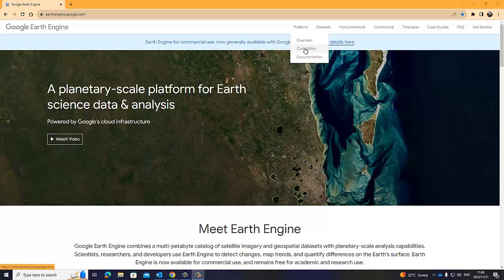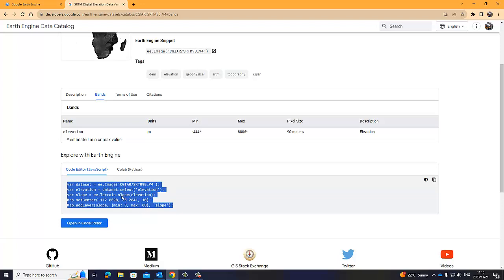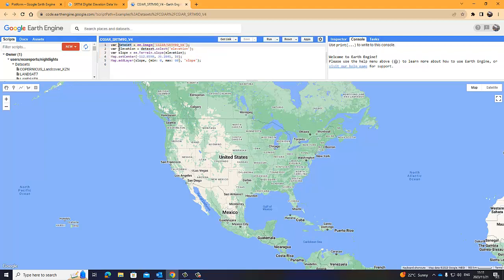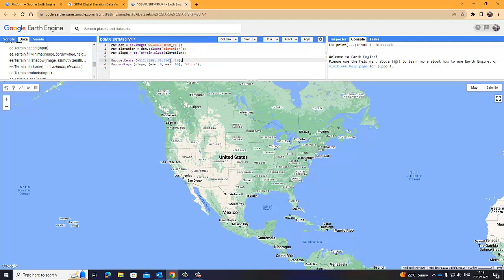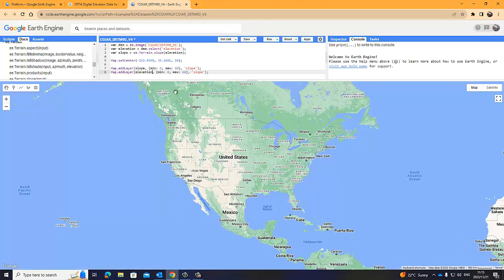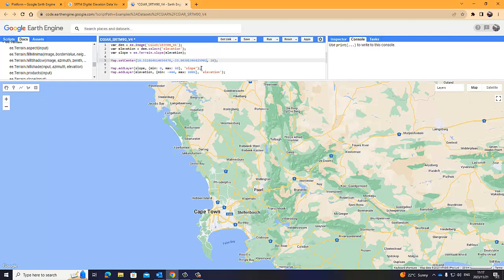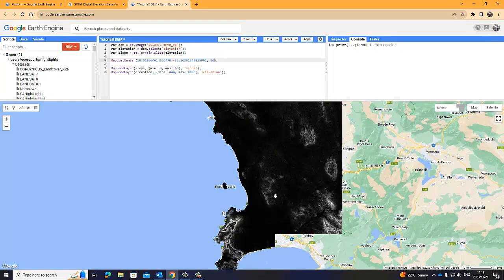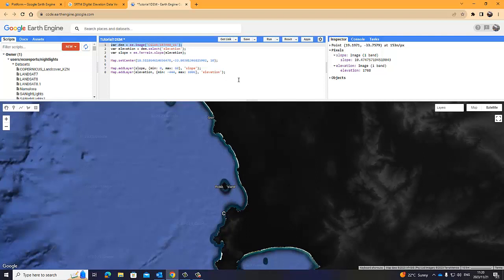Google Earth Engine Tutorial 2 - Exploring the basic code to generate a DEM image; Clive Coetzee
This is an introductory tutorial on the use of Google Earth Engine with a specific focus on the Datasets and Code Editor. WOW we just created our very first image. The basic code to generate the script is presented and discussed in this tutorial.